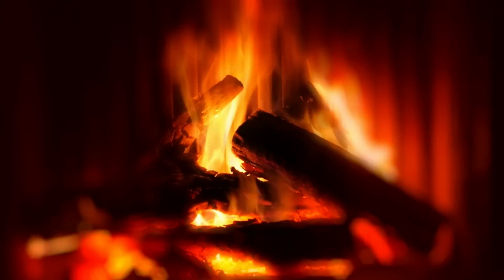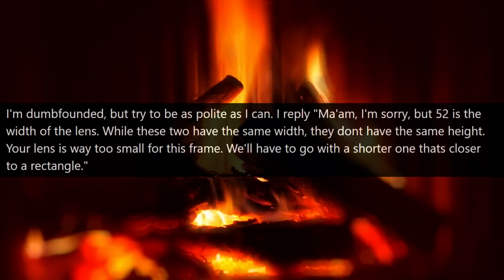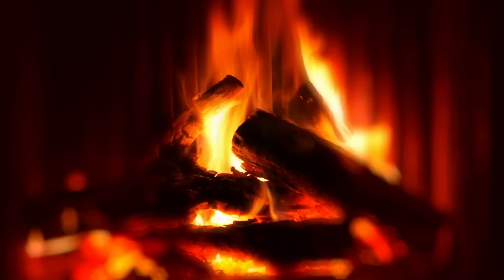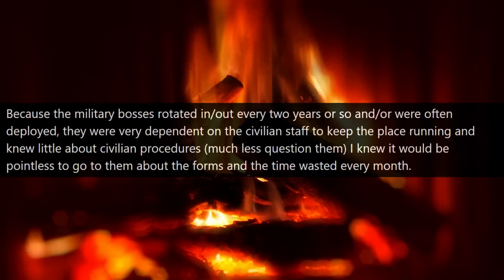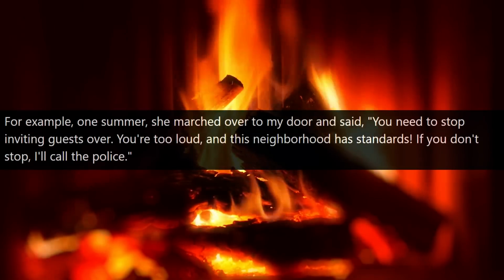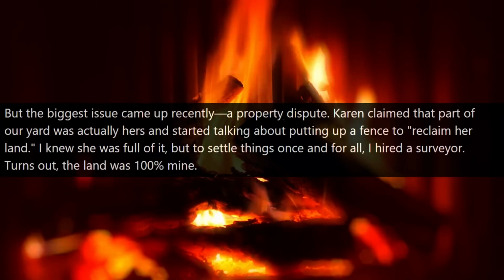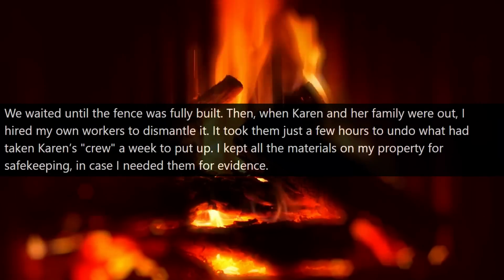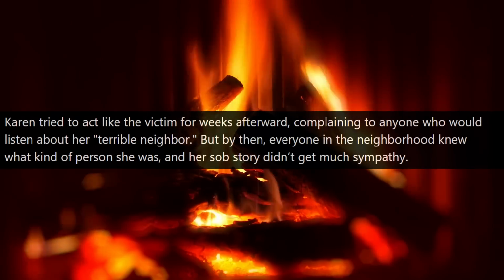Karen Neighbor TERRORIZE my land! Сalls 911 on me! Now I Am Owner of this Property r/EntitledPeople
Hello,

This is  YouTube channel RedWheel.
I know that the name is terrible,  but what can I do with this :)
So on this youtube channel, you can see funny Reddit posts which I could find,
also t the best stories with  subreddits such as r/Entitledparents, r/ I Don't Work Here Lady and r/pro revenge.